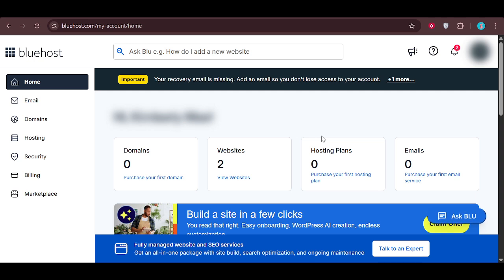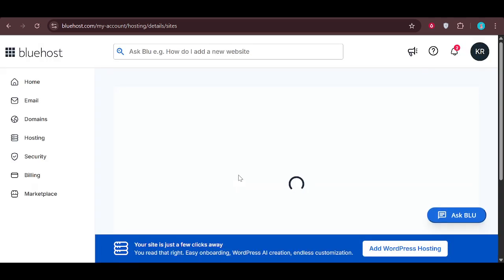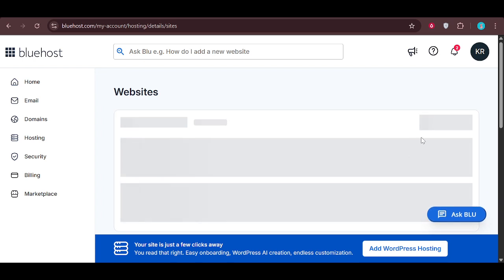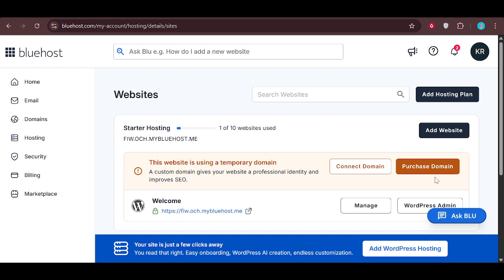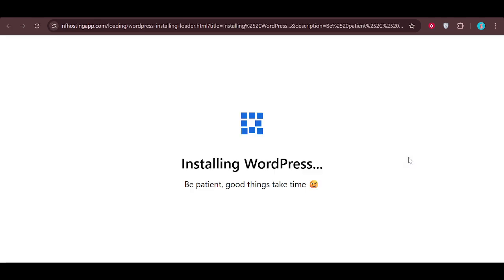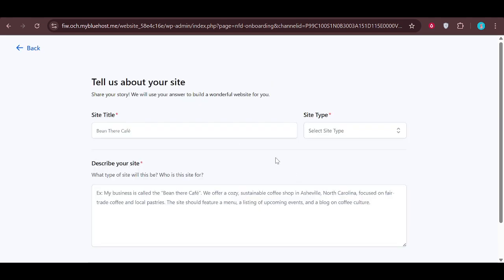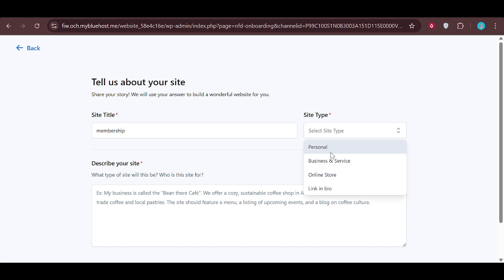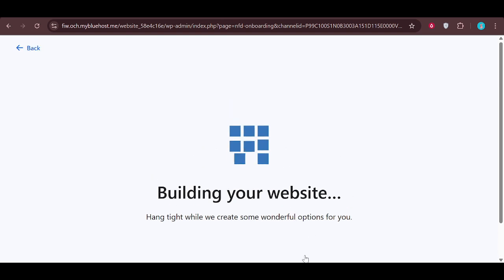How to Set Up Membership Site on Bluehost 2026 (Easy Guide)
In this comprehensive tutorial, you will learn how to set up a membership site on Bluehost—a leading web hosting platform. This video breaks down the entire process step-by-step, ensuring you understand how to create a secure and engaging membership environment for your audience. Whether you're starting a community, offering exclusive content, or building a course, this guide covers everything you need to know about setting up your site efficiently.

By the end of this video, you will have the tools and knowledge to launch your own membership site successfully. Watch till the end to unlock the full potential of your new platform!